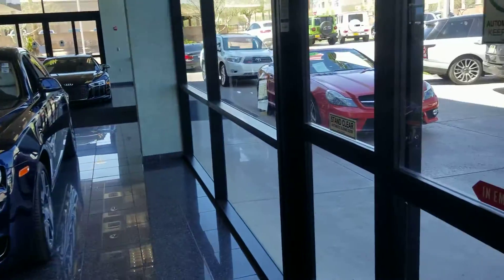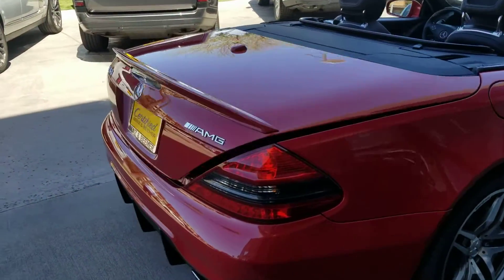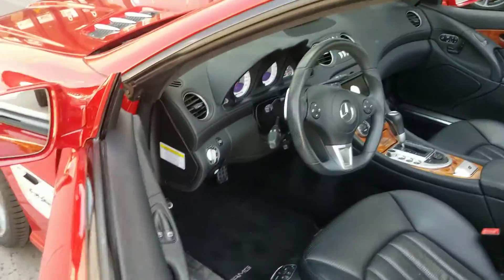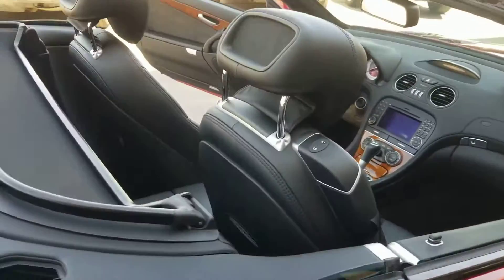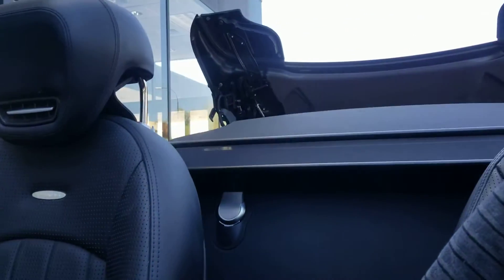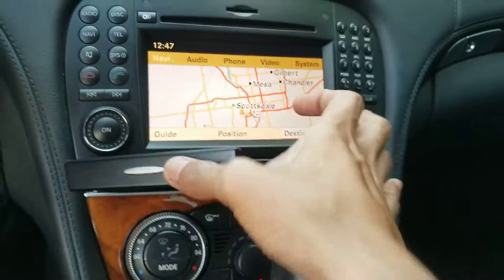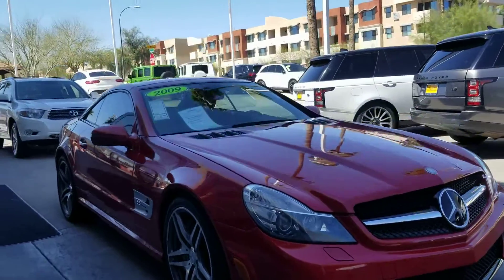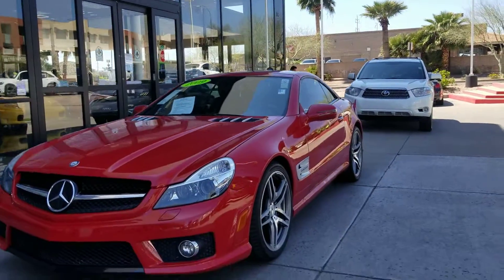Mercedes sl63 AMG